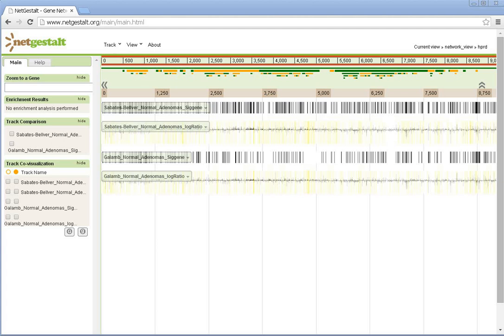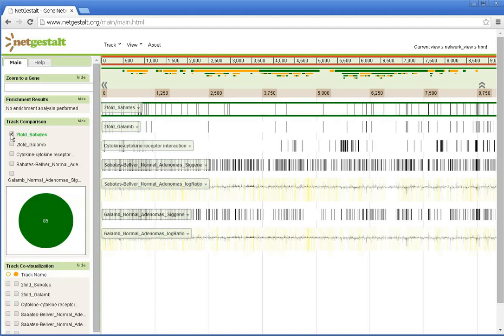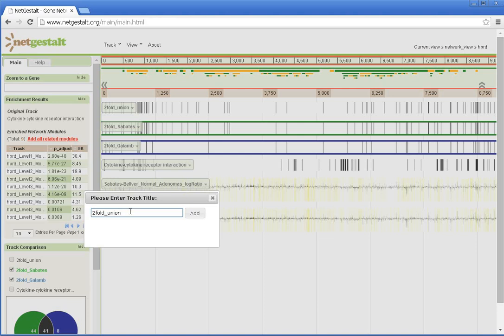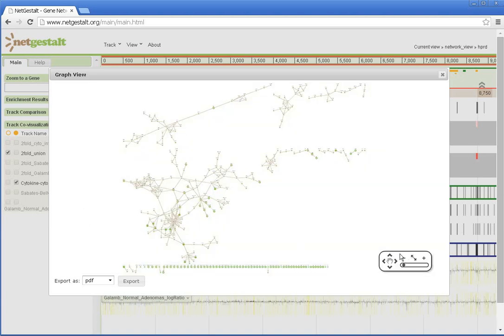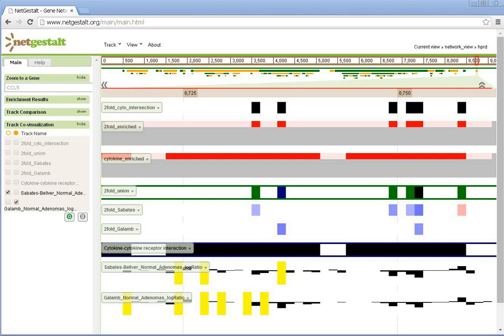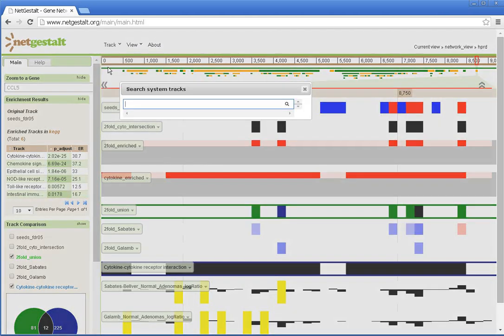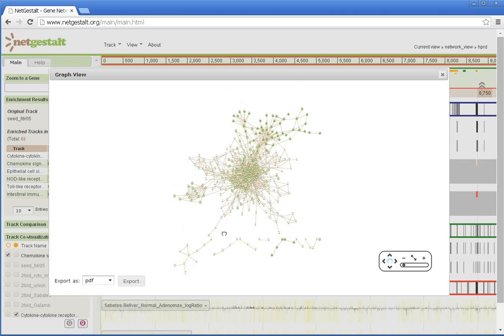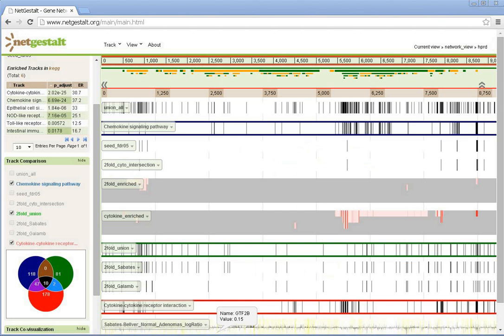NetGestalt Tutorial 8: Putting it all together